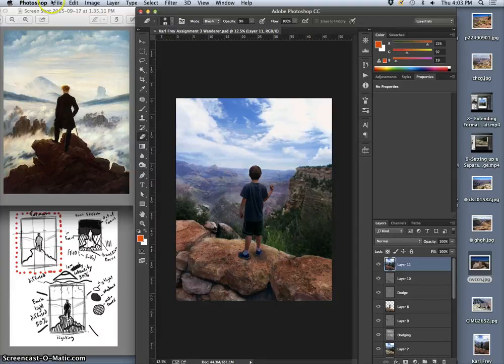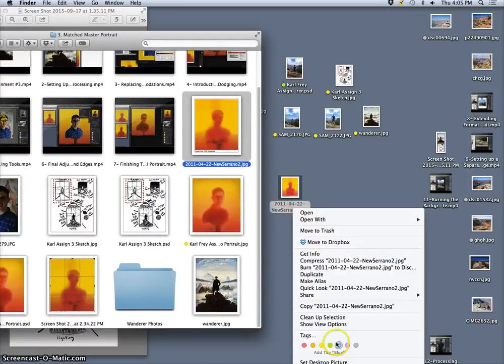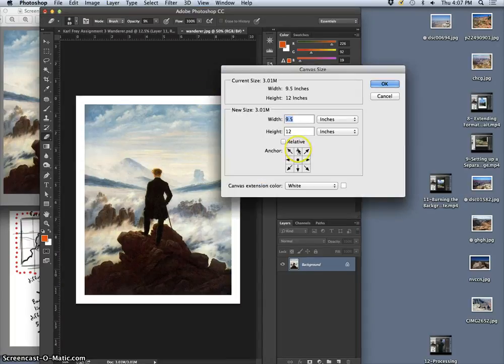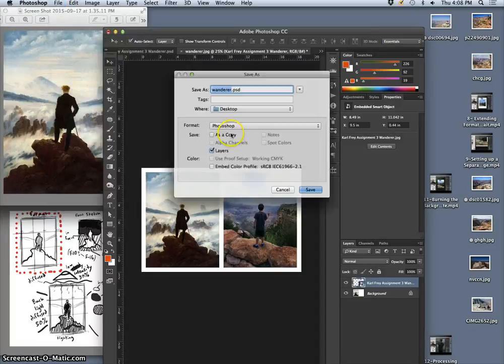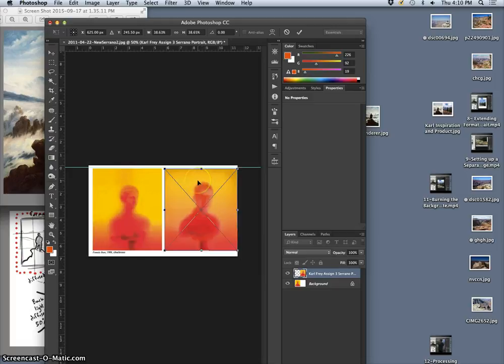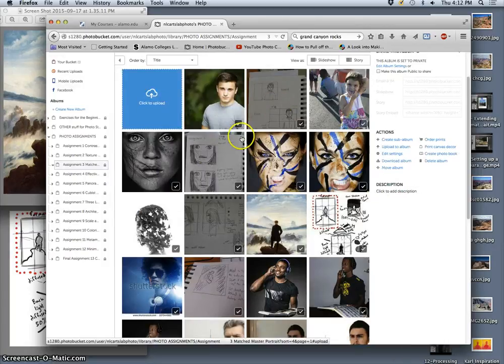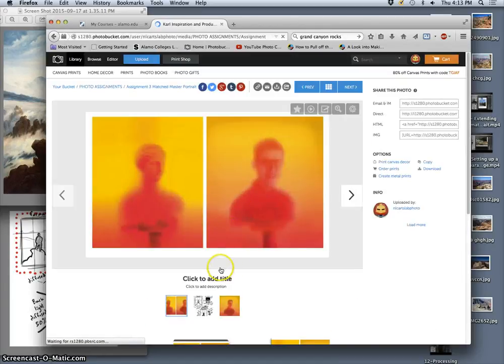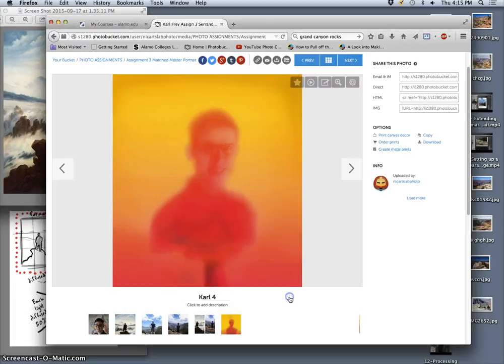12 Finishing and Uploading